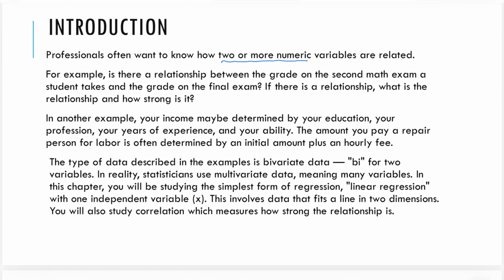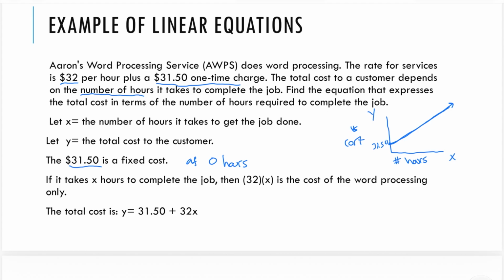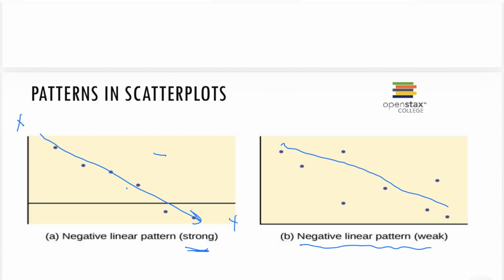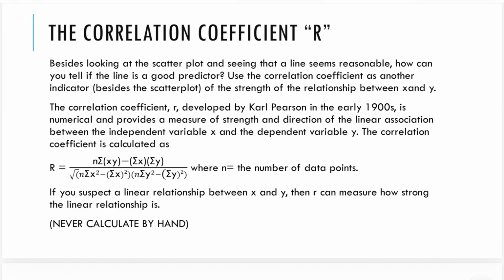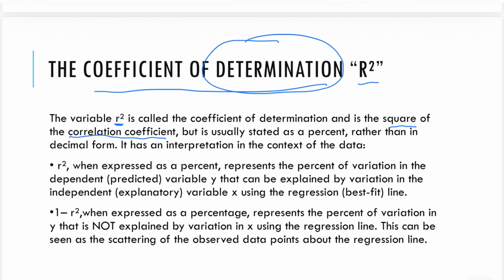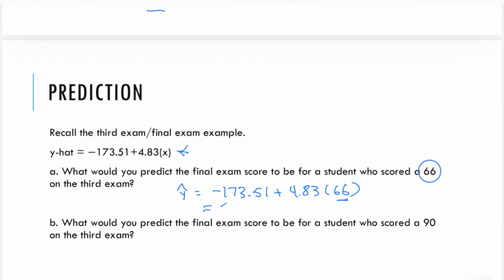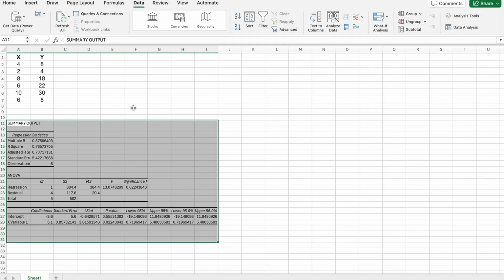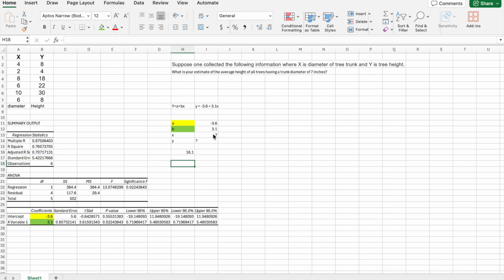Linear Regression and Correlation